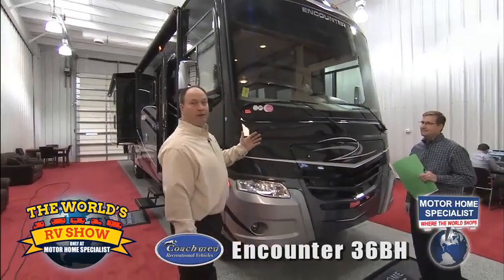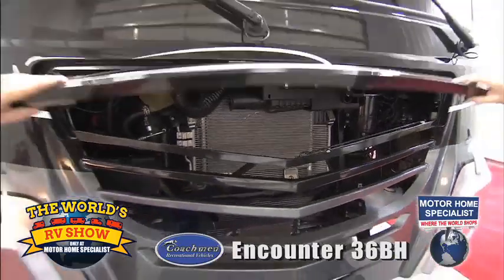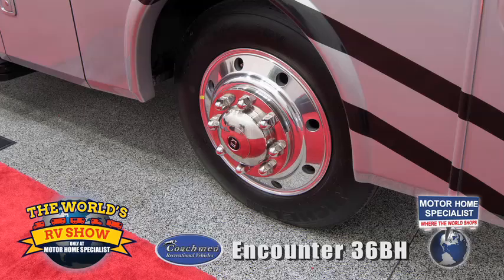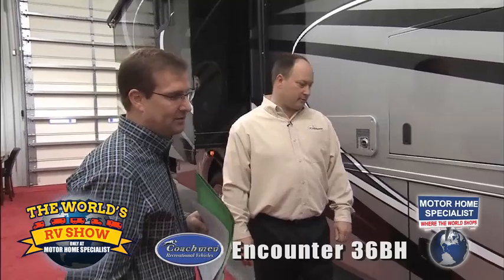Motorhome Specialist Reviews of Coachmen Encounter Luxury RV at The World's RV Show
Motorhome Specialist Reviews is a product demonstration of the Coachmen Encounter Class A luxury gas motorhome at the World's RV Show. These videos were originally shot live and joined by people from around the world. By the end of the World's RV Show more than 16,000 visitors from 60 different countries had visited the World's RV Show.com! The Coachmen Encounter 36BH is demonstrated by Larry Luther, the Regional Sales Representative of the Coachmen Class A Gas Division & Donny O'Banion, the C.E.O. of Motor Home Specialist. All materials and music used in this video have been paid for and are licensed to use. Manufacturer's options, features, colors, floor plans, etc. are subject to change without notice. Some furniture, carpeting, and decorations may be for demonstration only and not be a part of the available features list or sale price. Every effort has been made to insure the accuracy of the information in this video and it is deemed reliable, but not guaranteed information. Any weights and sizes expressed are approximates and may vary from floor plan to floor plan and are not guaranteed to be 100% accurate. Some visuals may not be of actual unit, chassis, etc. for sale and be used for demonstration and or video production value only. Any references to "#1" are per the official stat surveys of Statistical Surveys Inc. at time of video production unless otherwise stated. #1 in world references per Stats Surveys Inc. for American built RVs at time of video production. Everyone at Motor Home Specialist appreciates your interest and if you have any questions concerning our videos or available products please let us know.